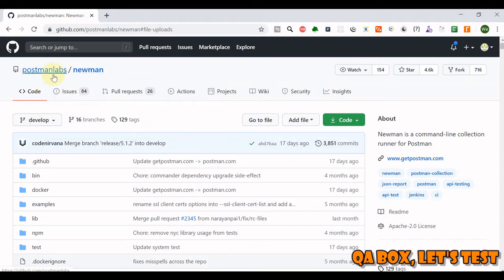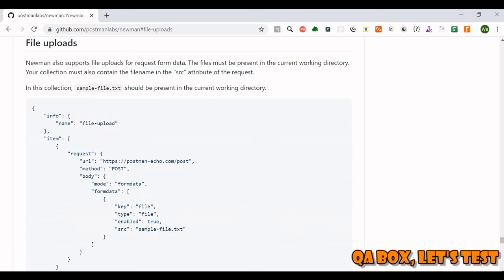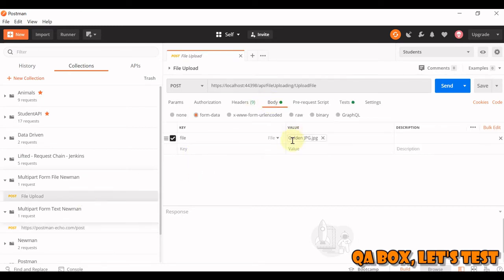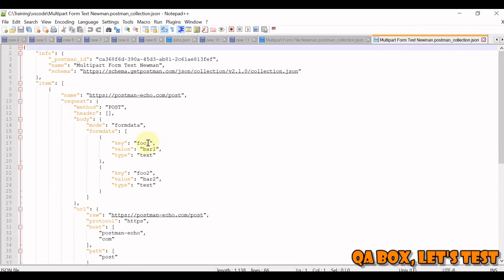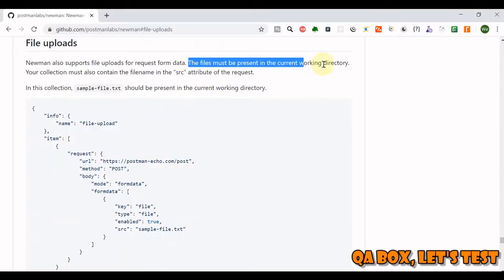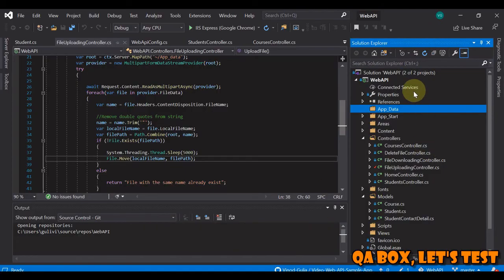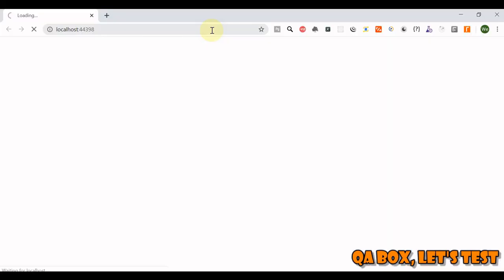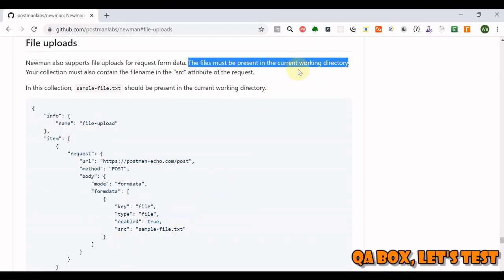Part 31 - File Uploads - Newman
Hi

In this video we have seen src and value attributes in collection.json file and understood their relevance while sending form data from a request.